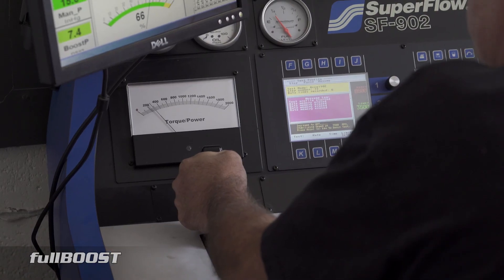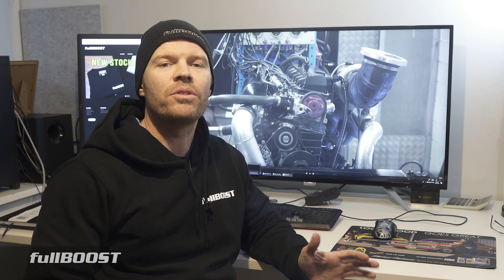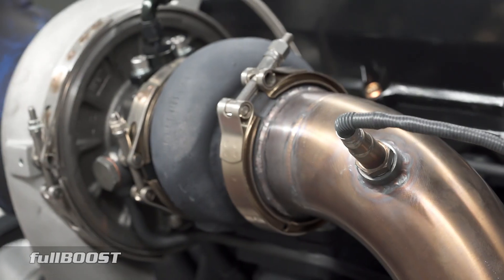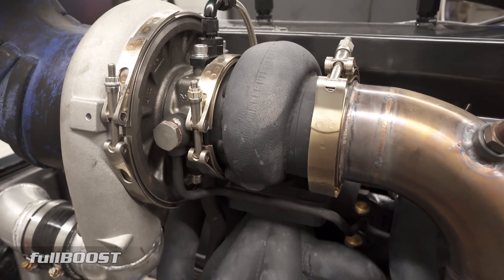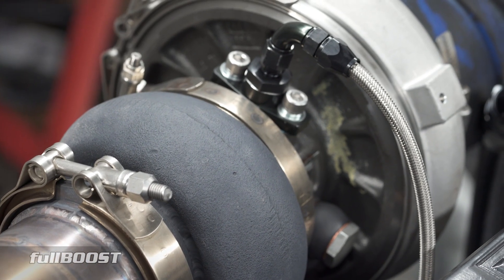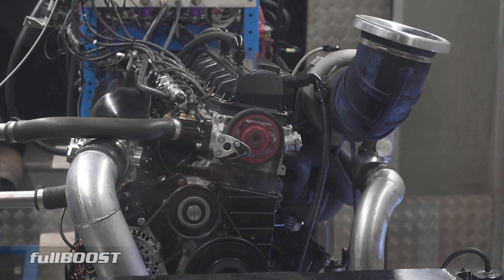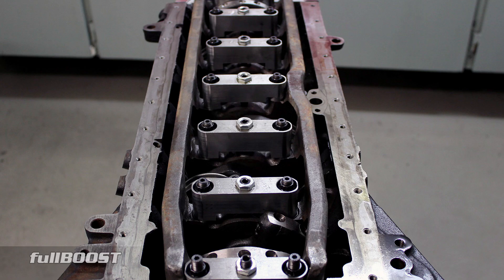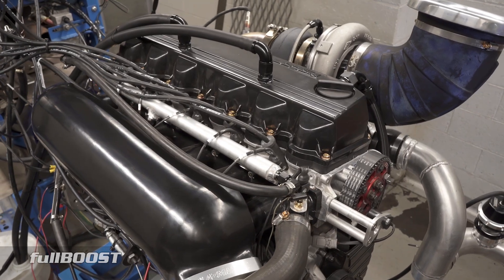How to build a responsive 1000hp Nissan RB30 street engine | fullBOOST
With decades of experience modifying Nissan engines, Johnsons Performance Centre is a well known Australian outfit in aftermarket turbocharging. Not only do they build custom turbochargers, but they are also equipped with an engine dyno facility. We sat in on one of their tuning sessions recently where they were finishing up one of their Nissan RB30 street engine packages. The goal here is to achieve a responsive 1000hp.

Now JPC has long been known not to use off the shelf turbochargers, instead creating their own custom units. Generally in street applications the bigger the turbocharger you use the less driveable it becomes. In this instance to counteract this JPC has essentially mated a Garrett GT45 core to a small T3 flange .63 exhaust housing...yes I said .63 T3. Obviously, controlling turbo back pressure is key to utilising horsepower potential. The upside is excellent transient response and fantastic top end. For an engine that will spin close to 9000rpm, this will see 20psi well under 4000rpm. The downside? Because of the very small exhaust housing, this specific application will struggle to be efficient beyond 40psi, but that is more than enough to meet the customer’s goal of a responsive 1000hp street engine. All testing is E85 fuel, with engine tuning is carried out via a Link ECU.

Engine wise this Nissan RB30 is still 3L capacity using a forged piston and rod mated to the stock crank. Like many high powered JPC Nissan engines this one features strengthening bridges. Bridges are essentially a less expensive option to improve bottom end rigidity. Up top the RB has JPC’s Gold cylinder head package. This includes custom porting, roller rockers, studs, head girdle and a solid camshaft. One the inlet side a JPC cast manifold is employed.

Nissan RB30 3L SOHC
Forged pistons & rods, stock crank
JPC bridges & sump, Ross balancer
JPC Golf cylinder head package
  Ported cylinder, roller rockers, valve springs
  Head studs, solid camshaft, adjustable cam wheel
Custom Garrett GT45/T3 0.63 A/R turbo by JPC
Custom exhaust manifold, Turbosmart wastegate
JPC cast inlet manifold, Plazmaman throttle body
Link EFI, E85 fuel
Built & tuned by JPC